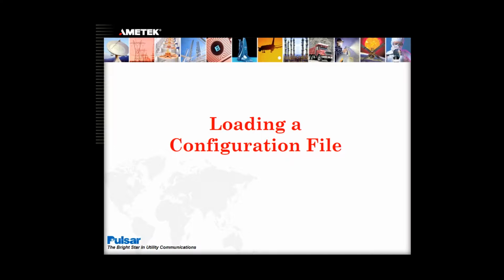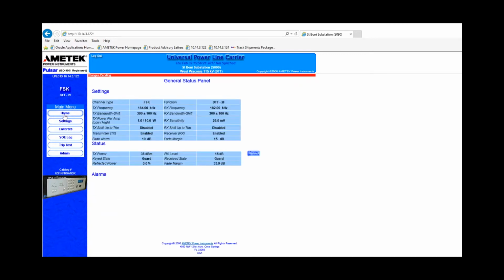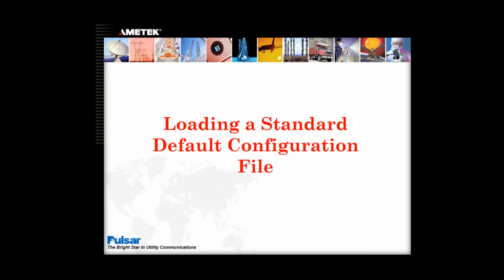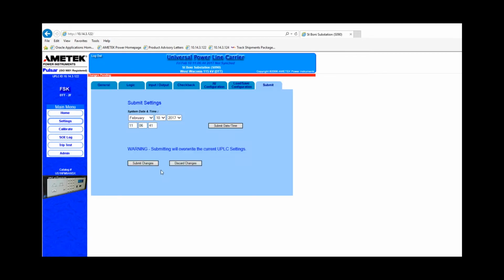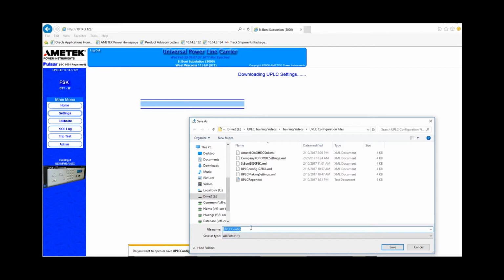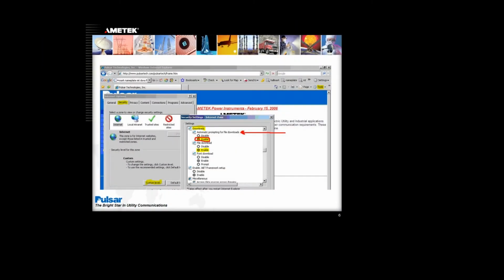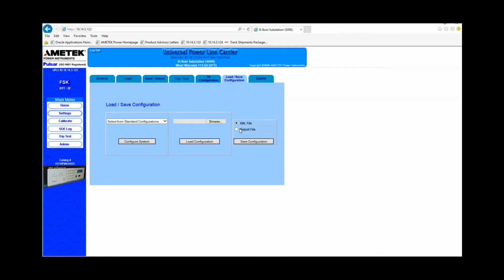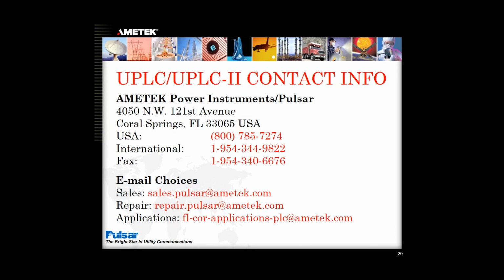UPLC/UPLC-II Managing Configurations